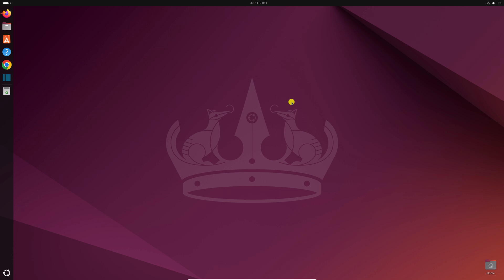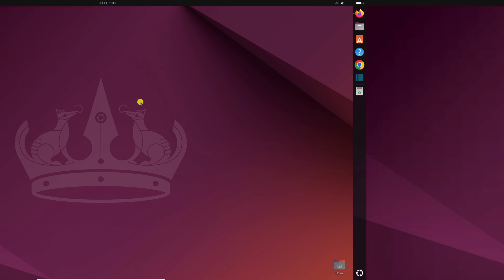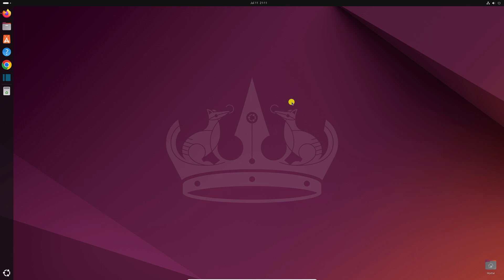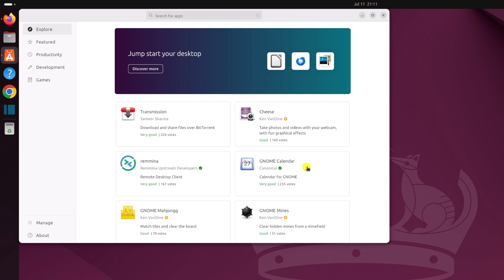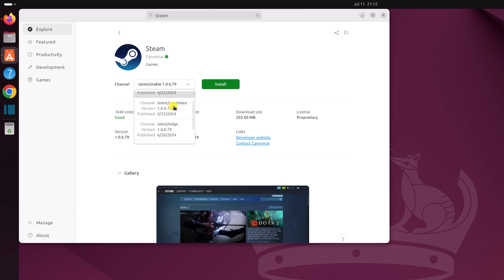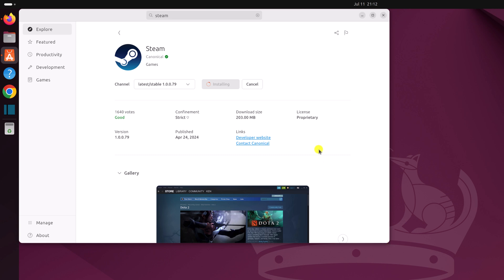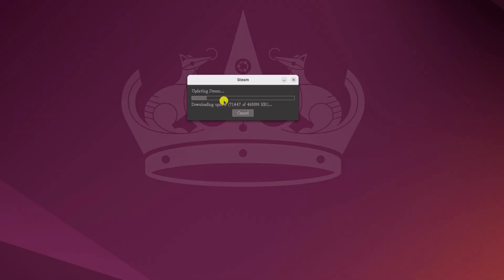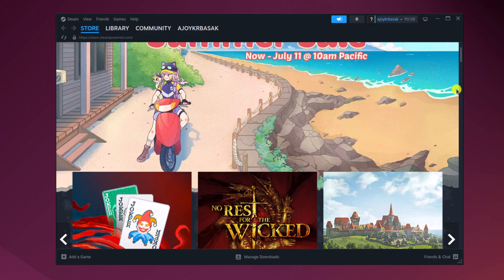How to Install and Use Steam on Ubuntu 24.04 LTS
In this video, we will learn how to install and use Steam on Ubuntu 24.04 LTS. If you want to play original games on your Ubuntu system, you can install and use Steam. Here's how to download and install Steam on Ubuntu 24.04 LTS.